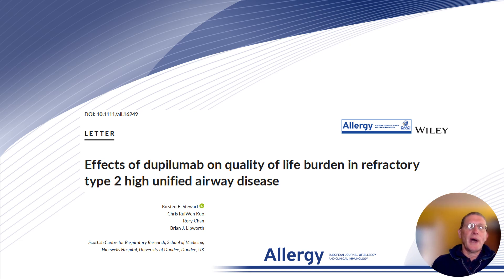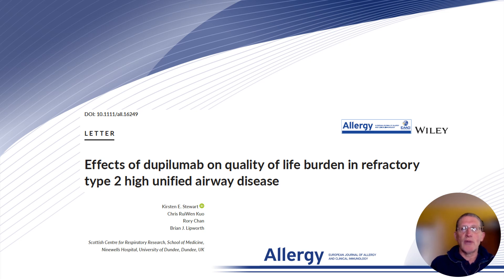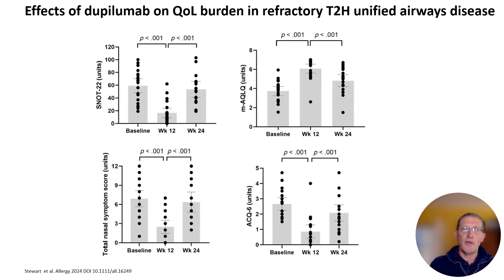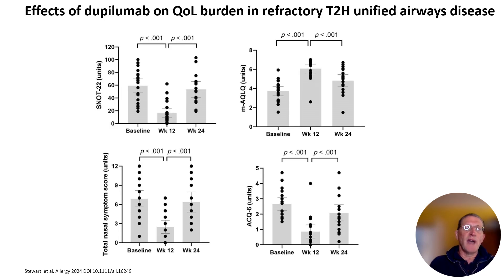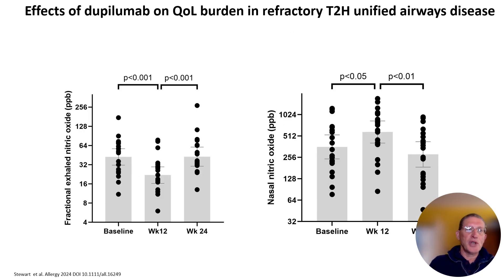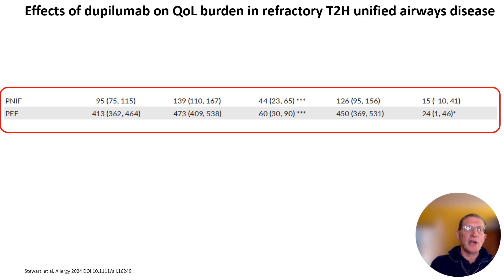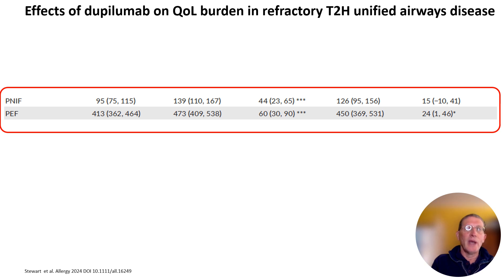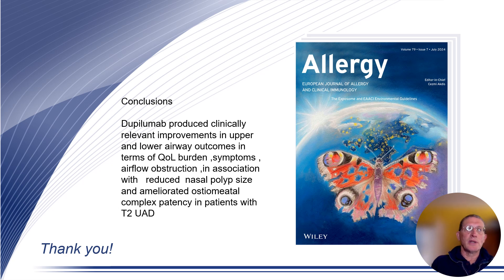Effects of dupilumab on quality of life burden in refractory type 2 high unified airway disease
Brian Lipworth from the University of Dundee, UK, presents their research findings published in Allergy:

Stewart, K.E., Kuo, C.R., Chan, R. and Lipworth, B.J. (2024), Effects of dupilumab on quality of life burden in refractory type 2 high unified airway disease. Allergy.